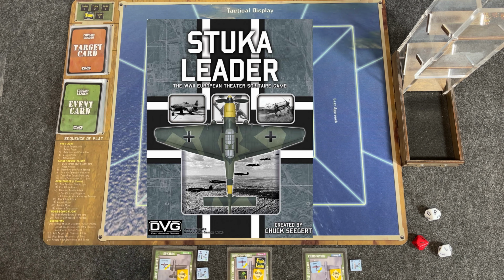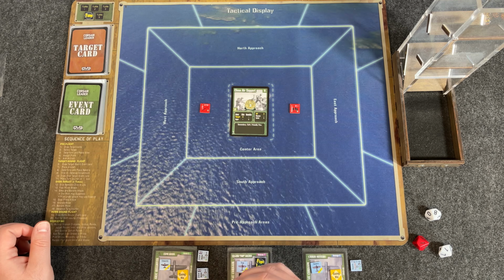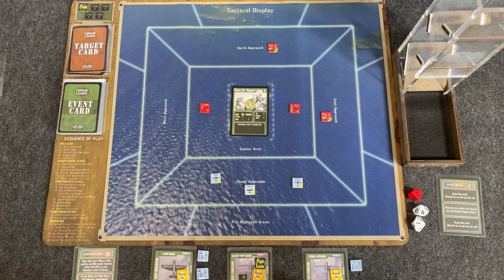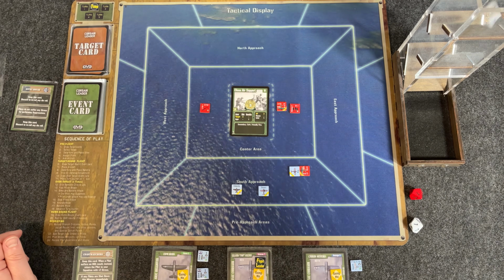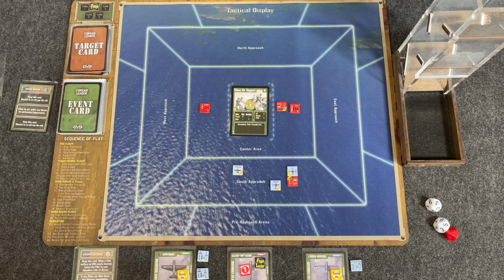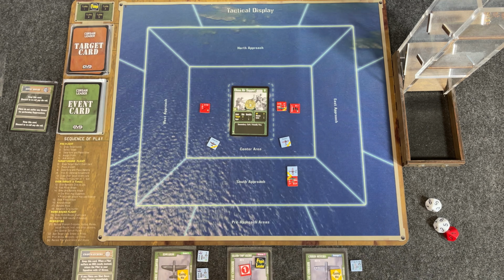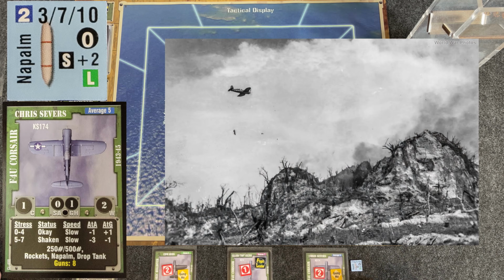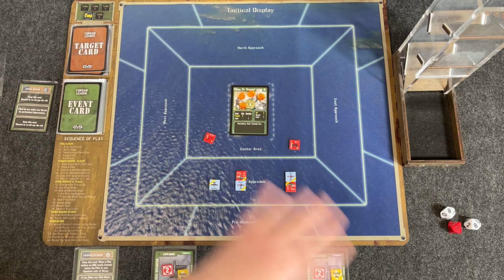Let's Play! Corsair Leader (Close Air Support Mission)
This is a playthrough of the Close Air Support mission from Corsair Leader. Corsair Leader is a solitaire wargame designed by Dan Verssen, and published by DVG.